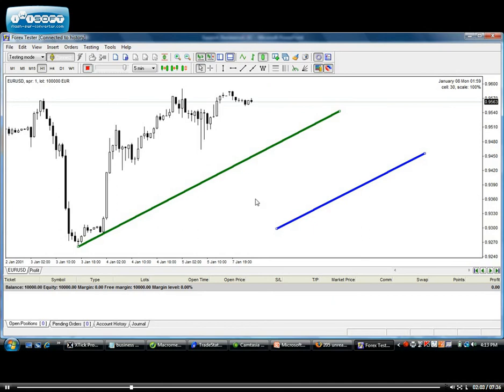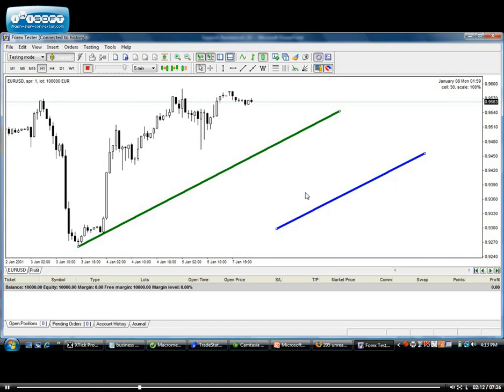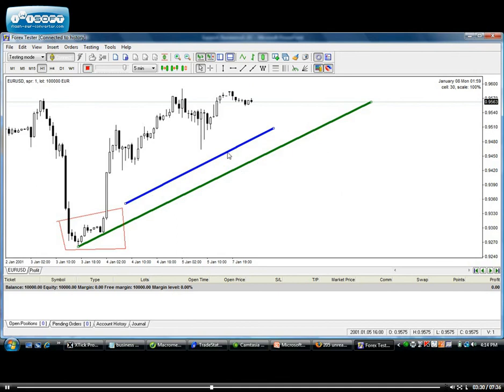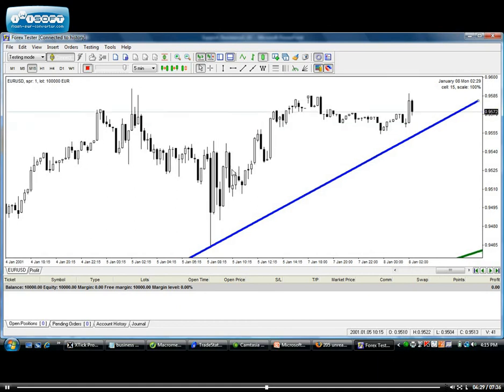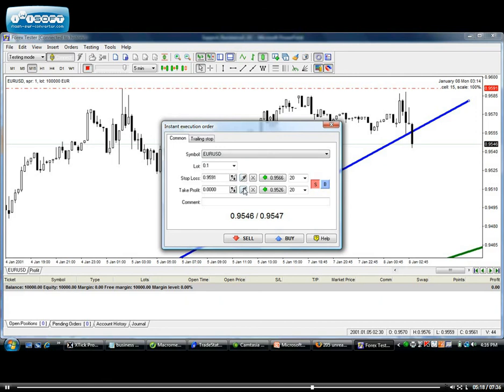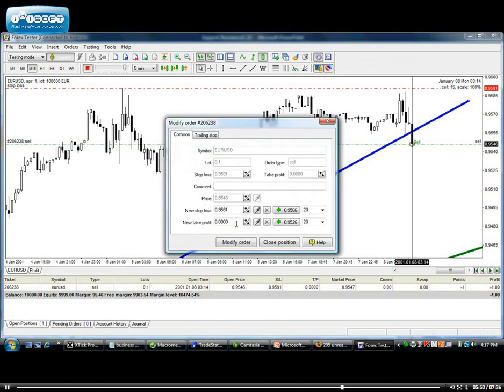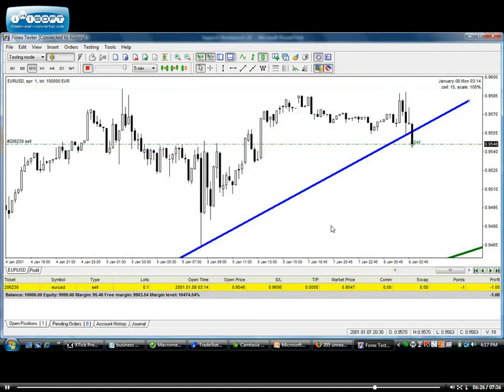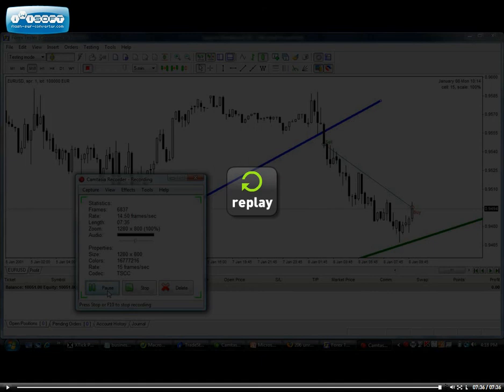Support.and.Resistance.Training 1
Support.and.Resistance.Training